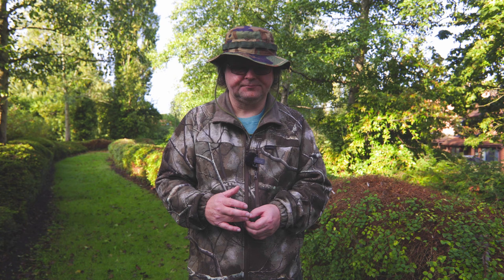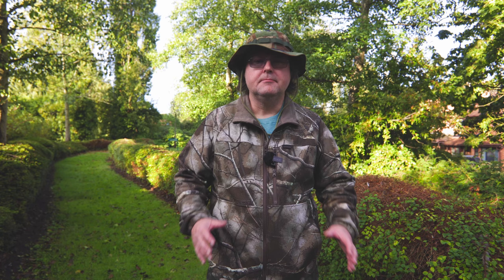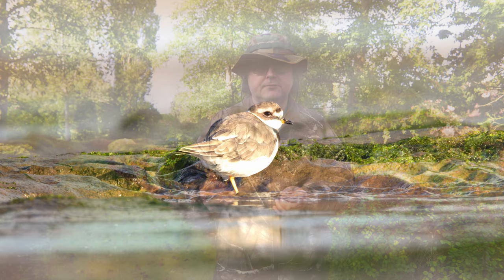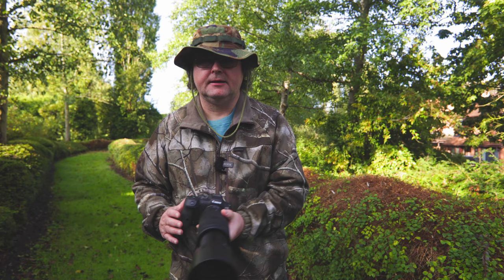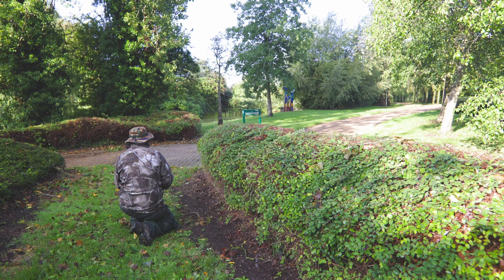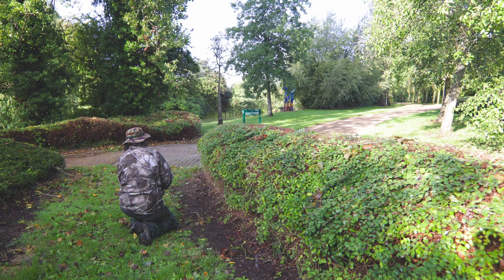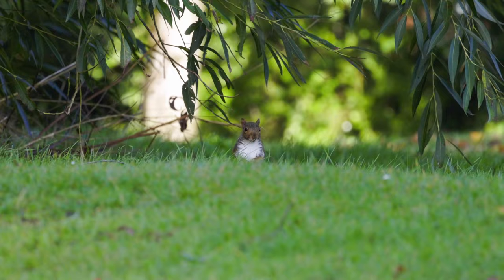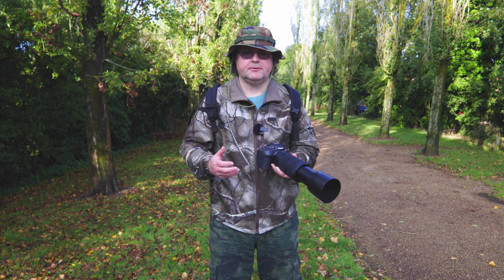Wildlife Photography Basics - Getting Close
With this beginner video I hope to get you on the right track. I show you a bit about how to approach animals, talk about when you need to get low and general behaviour around your subjects. I am using local subjects to show you don't need to travel to somewhere in Africa to practise your wildlife skills and still have a great time.